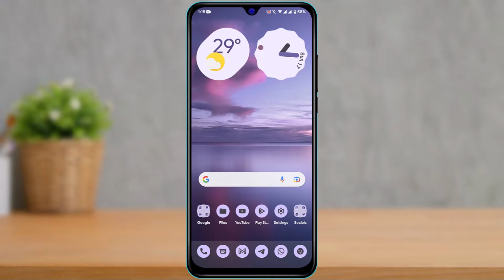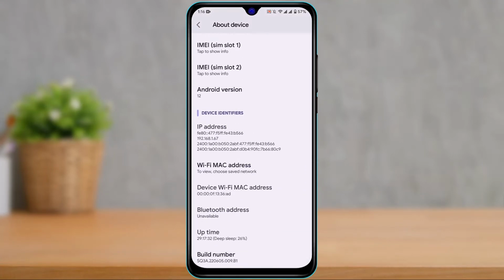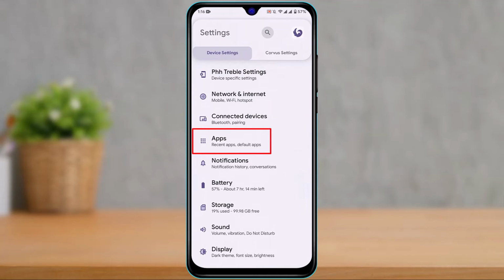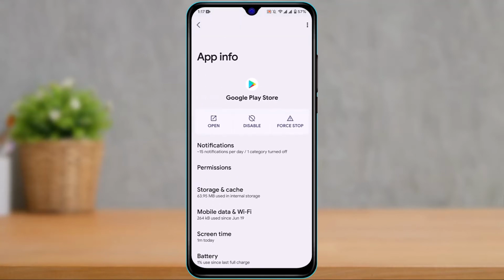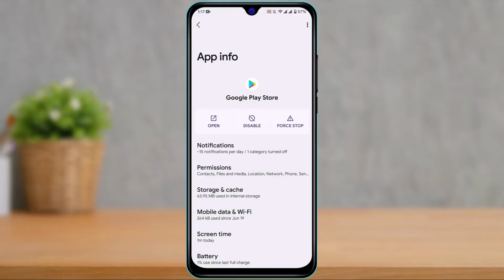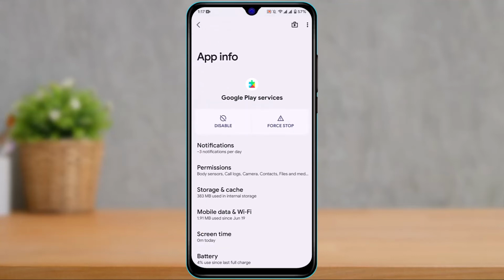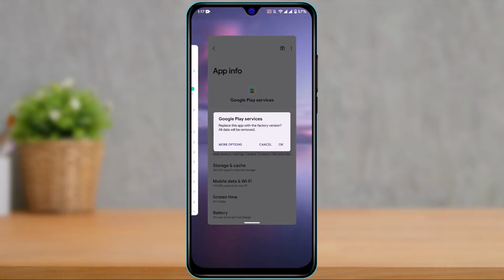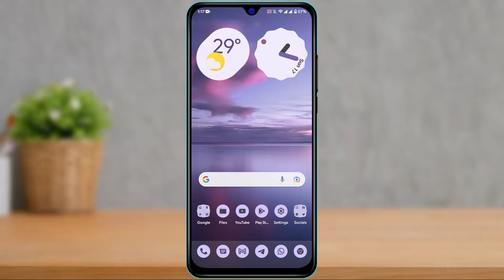Your Device Isn't Compatible With This Version Of Android (2022 Fix!)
In this tutorial video, I will quickly guide you on how you can fix if the play store returns Your Device isn't compatible with this version of Android.

1) Open your devices Settings app
2) Check if your device has any kind of update available
3) Go to Apps
4) Look for Google Play Store
5) Tap on the three dots on the top right
6) Select Uninstall updates and confirm it.
7) Go back and look for Google Play Services
5) Tap on the three dots on the top right
6) Select Uninstall updates and confirm it again.

0:00 Introduction
0:26 Check Software Updates
0:58 Google Play Store
1:45 Google Play Services
2:19 Outro: Final Verdict